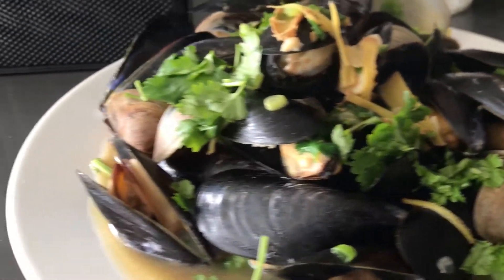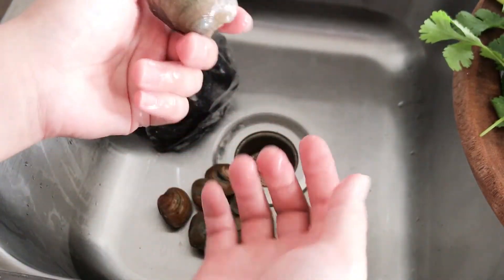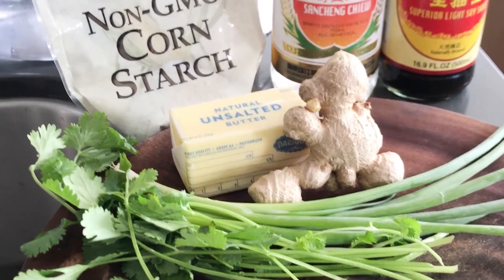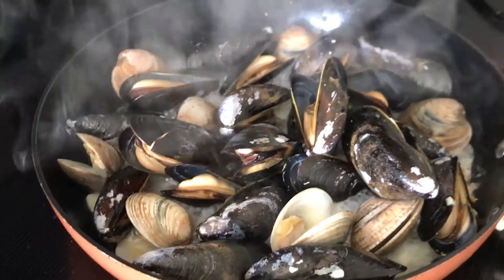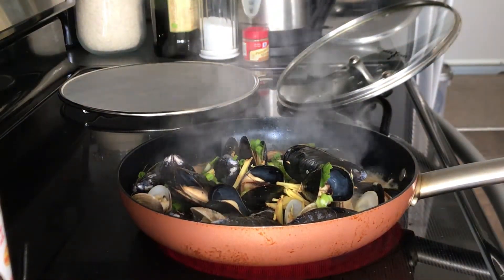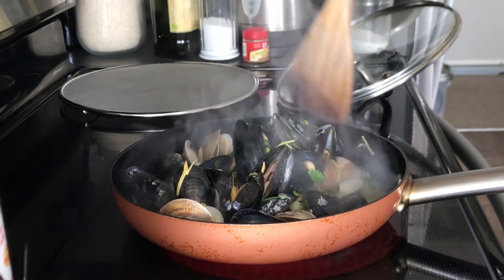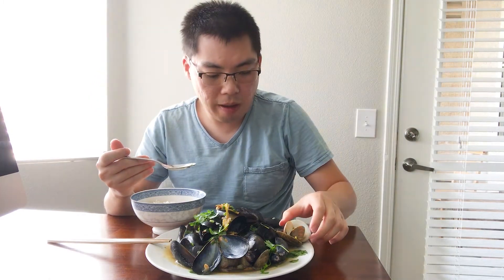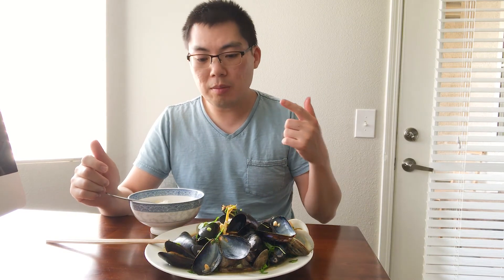Authentic Cantonese recipe - Fresh Wild Caught Littleneck clams and Mussels cooked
Bought this from Suhn Fish Co in Sacramento CA, they supply sushi grade fish and shellfish.